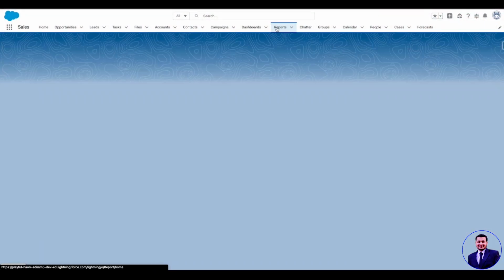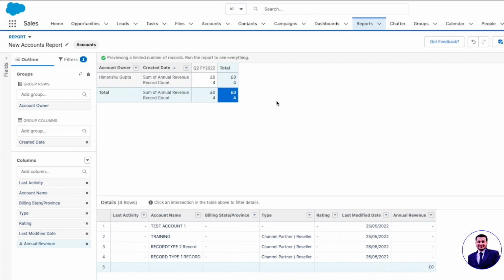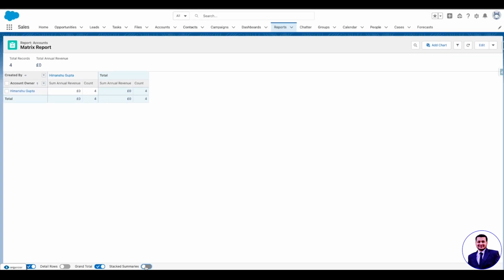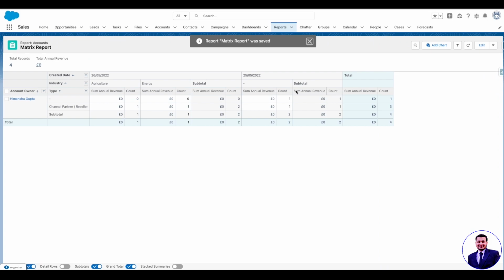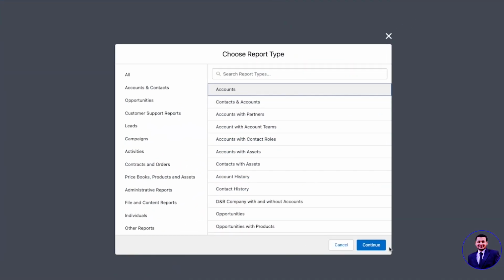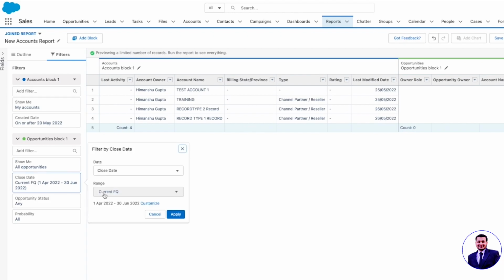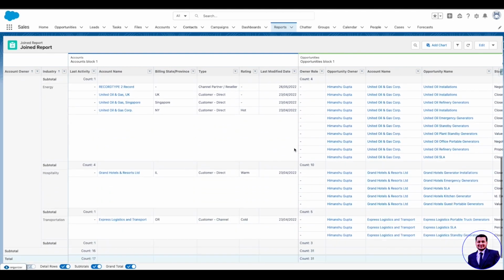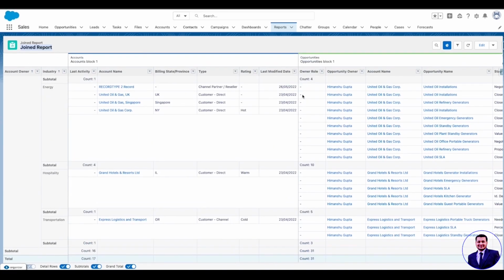Matrix Reports in Salesforce | How to Create a Matrix Report in Salesforce | TheTrailMaker | Clip 61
We will show you how to use Matrix Reports and Joined Reports to speed up your Salesforce sales process in Salesforce 2023. These powerful features allow you to quickly and easily view and analyze your sales data in a variety of ways, making it easier to identify trends and make informed decisions about your sales strategy.

Matrix Reports are a great way to view and compare data across multiple fields, such as product, territory, and sales rep. You can use them to create pivot tables and charts, which can help you quickly identify key trends and opportunities in your sales data.

Joined Reports, on the other hand, allow you to combine data from multiple reports into a single view. This can be especially useful when you need to view data from multiple objects, such as leads and opportunities, in one place.

In this video, we will walk you through the process of creating and using both Matrix Reports and Joined Reports in Salesforce 2023. We'll show you how to customize your reports, filter and sort your data, and create charts and pivot tables to help you make better decisions about your sales strategy.

So if you're looking to speed up your sales process and make better use of your Salesforce data, be sure to check out this video and start using Matrix Reports and Joined Reports today.

S A L E S F O R C E V I D E O P L A Y L I S T

R S V P T O W E E K L Y Q & A

B O O K A N E X C L U S I V E 1-2-3 W I T H T H E T R A I L M A K E R